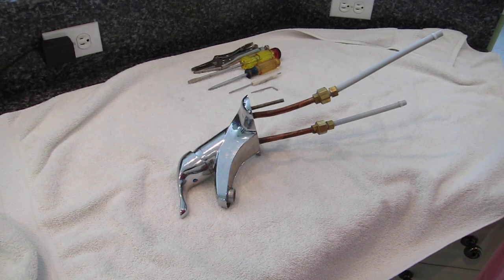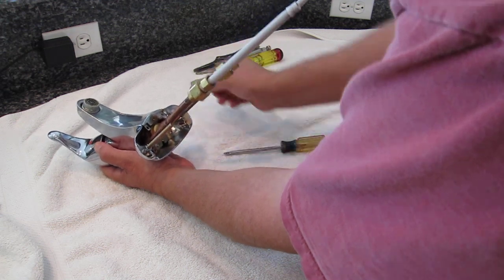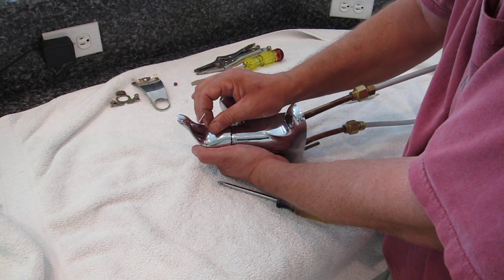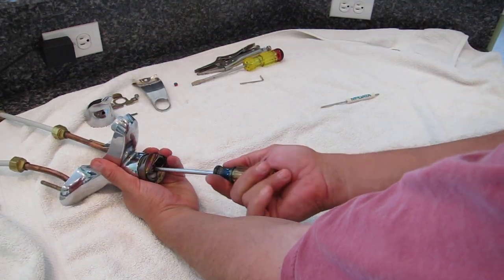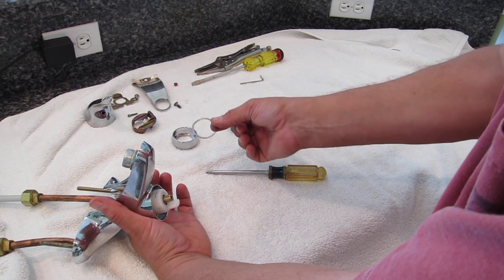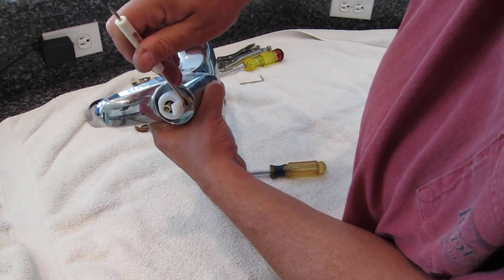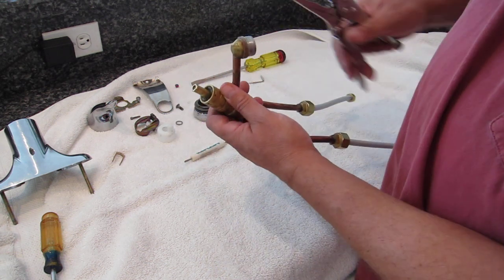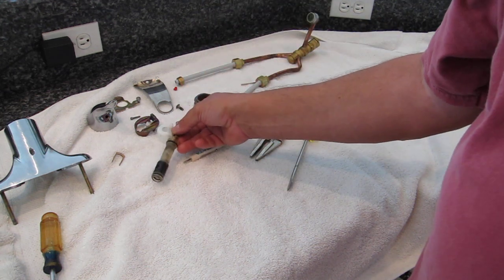MOEN Faucet 4600 cartridge removal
This video shows how to remove the cartridge from the new style of MOEN 4600 bathroom sink faucet.